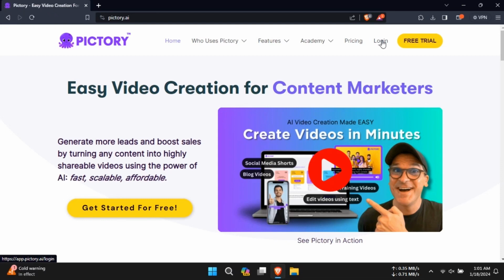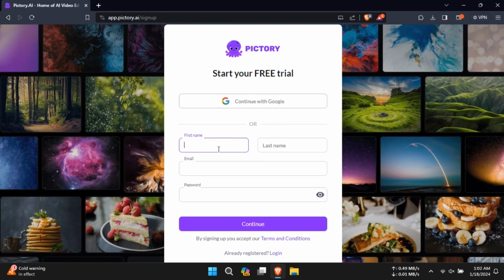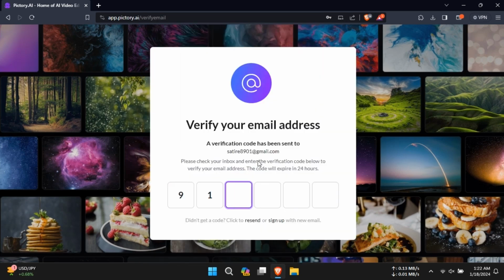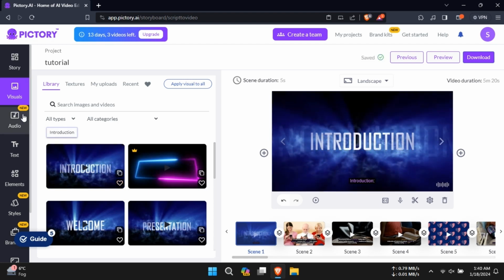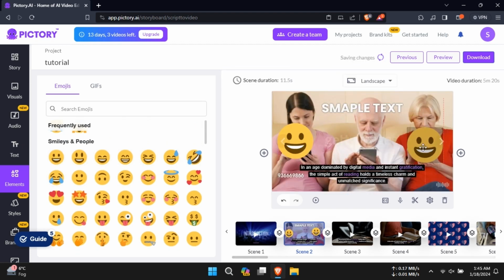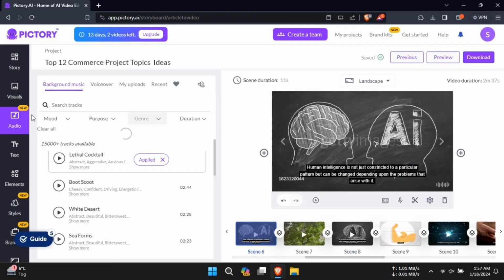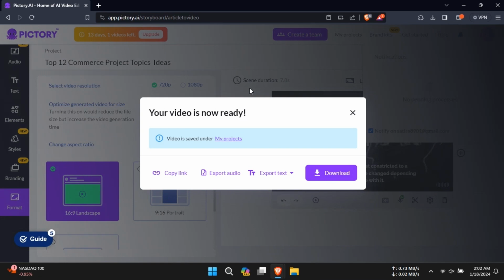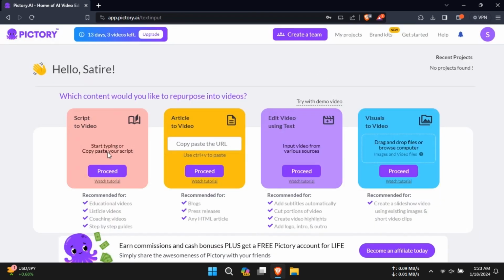Pictory AI Review : Best AI Text To Video Tools 2025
Try Pictory AI for free, linked in the pinned comment!

This is an honest review of one of the best AI text to video tools on the market in 2025. Pictory will blow your mind, it's fast, effective and really convenient for high quality video generation starting from a script. It automatically adds a high quality AI VoiceOver and clips together relevant video footage to match the VoiceOver. Pictory AI can be used to make a lot of money online through YouTube and other platforms. Use the link above to try it out for free and drop your questions and comments down below.